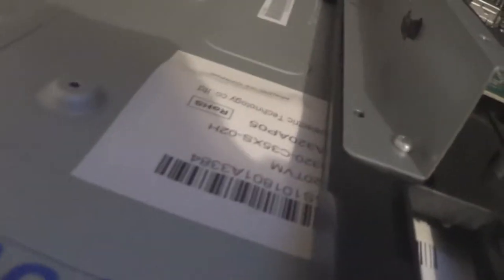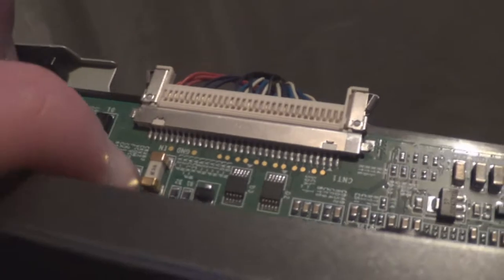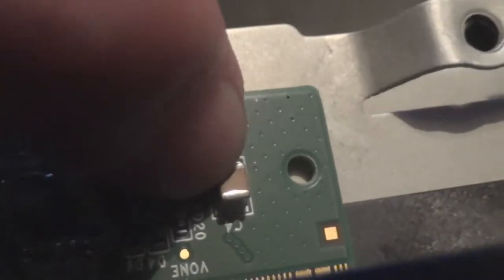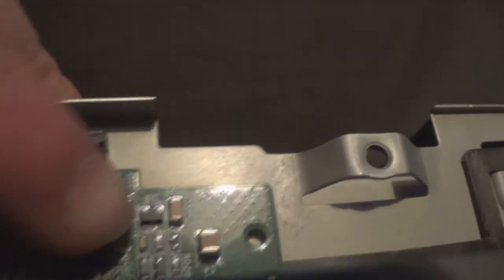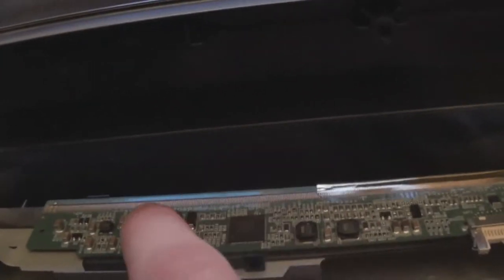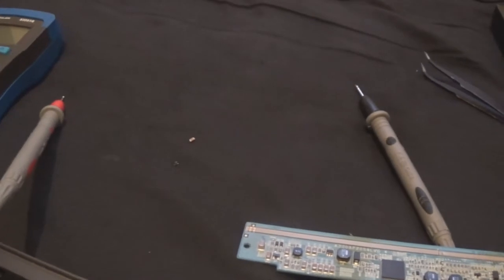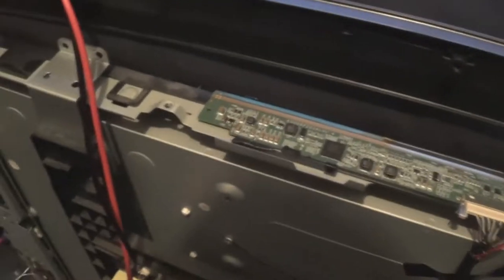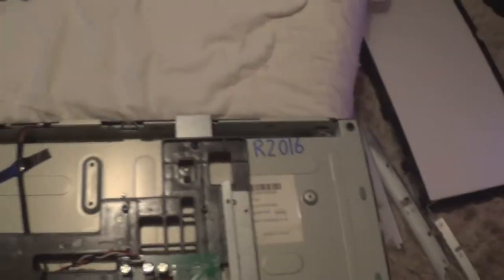Samsung Lcd Panel No Image Repair